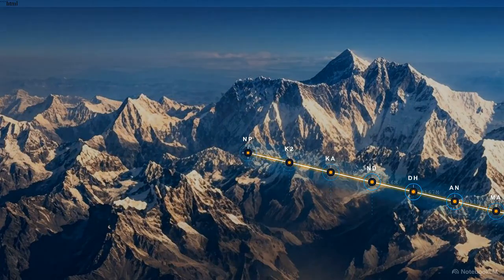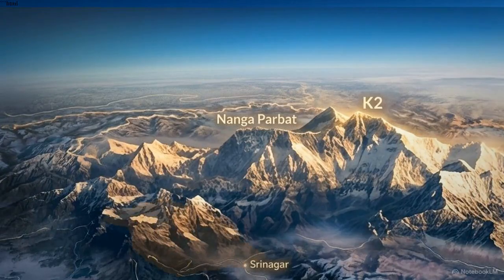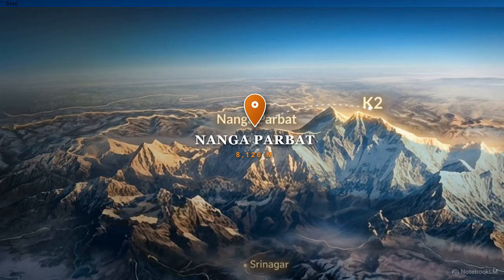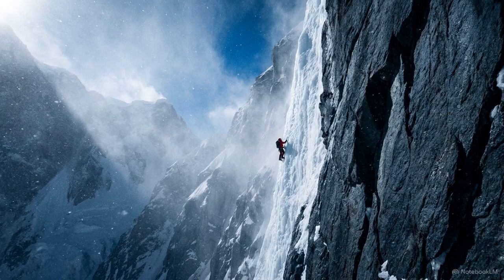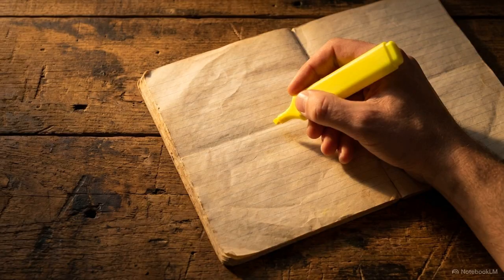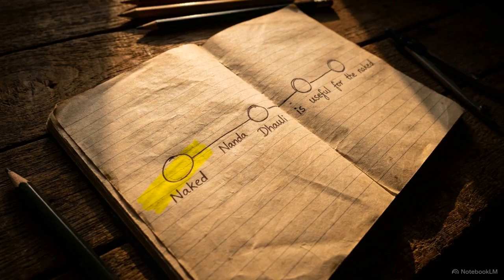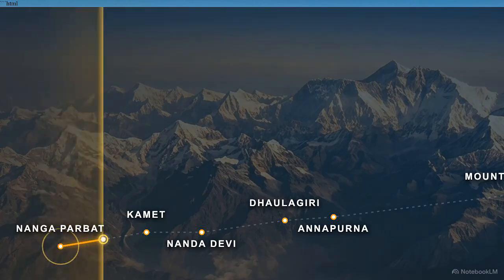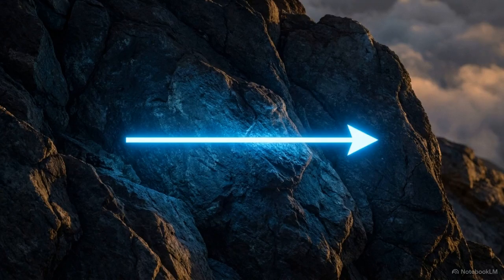हिमालय पर्वत श्रृंखला का पूर्ण अध्ययन इंग्लिश में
इस अध्याय में हम हिमालय की प्रमुख प्रमुख पर्वत श्रृंखला की जानकारी प्रदान करेंगे।